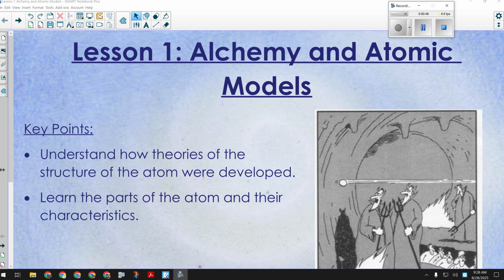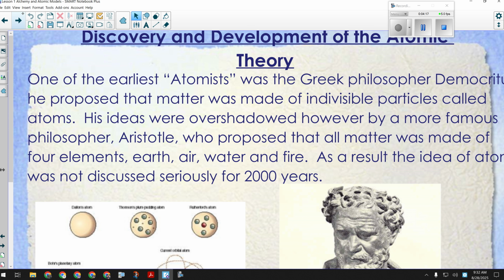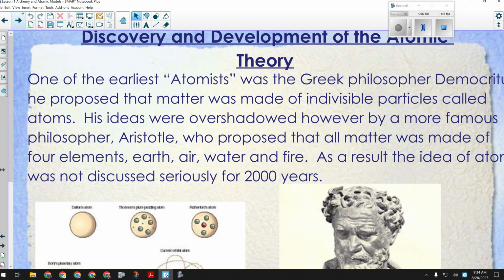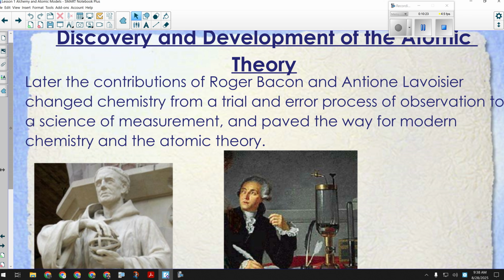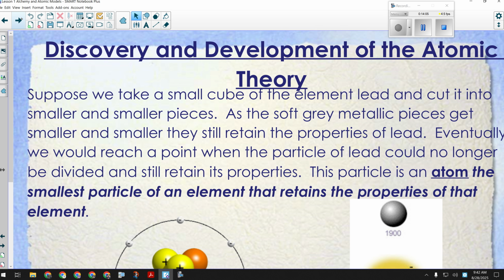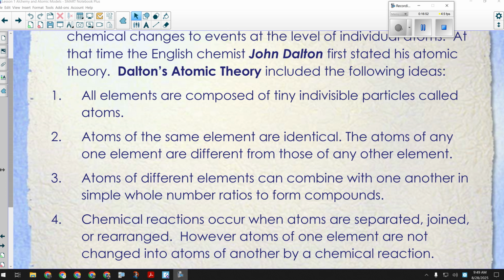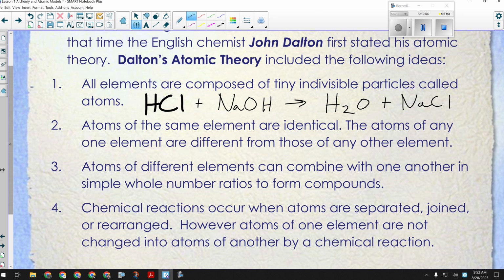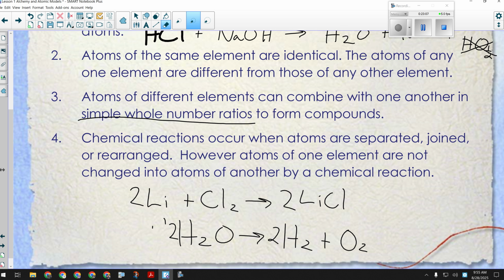Science 10 Chemistry Lesson 1 The Atom Part 1